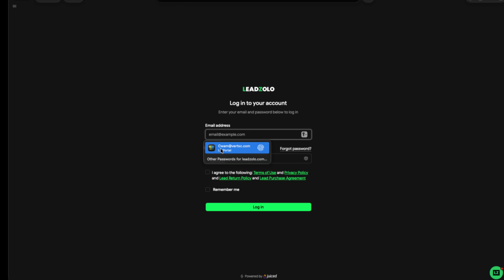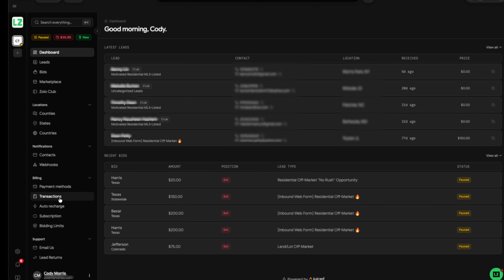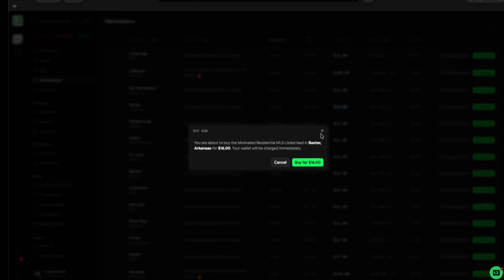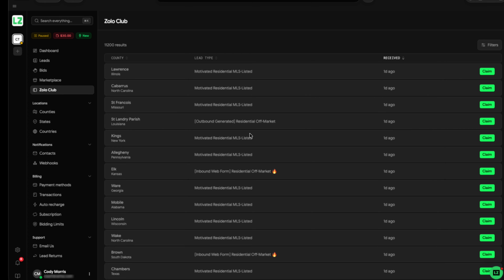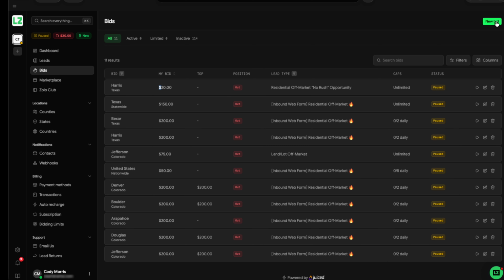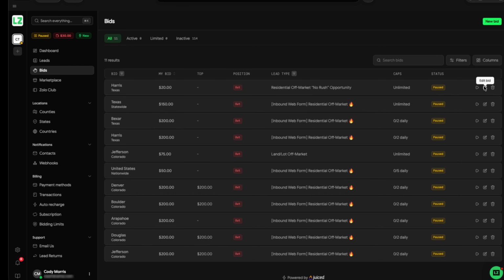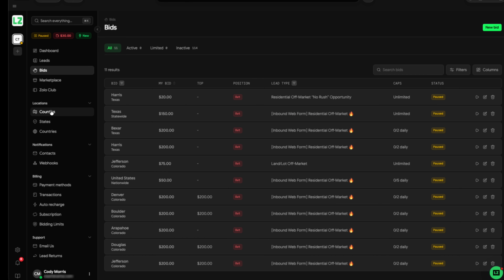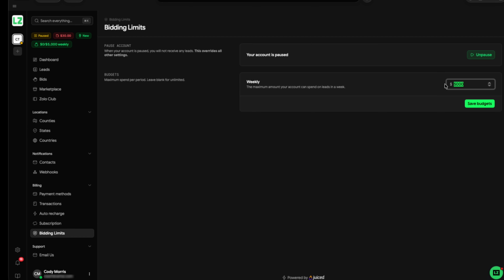The EASIEST way to get Seller Leads - Leadzolo Portal Demo